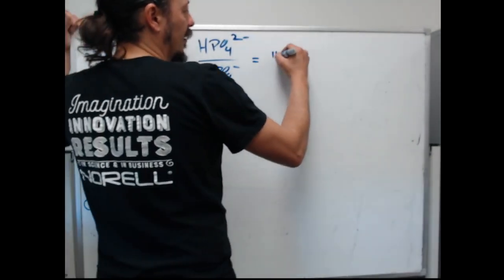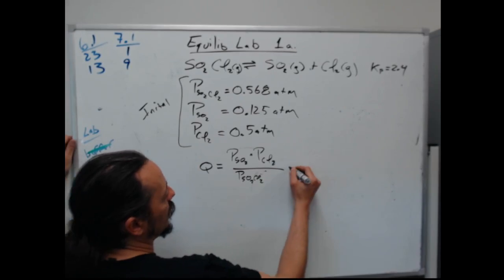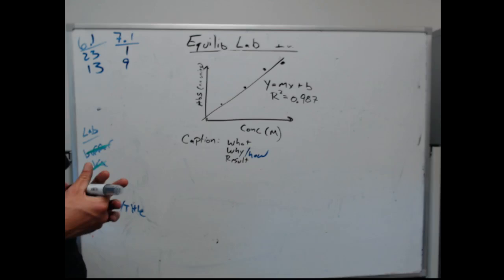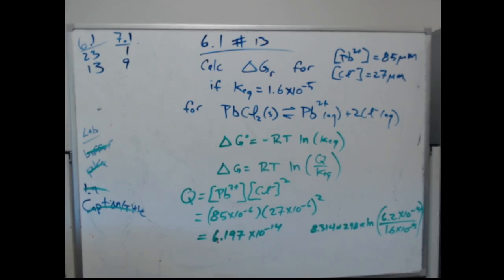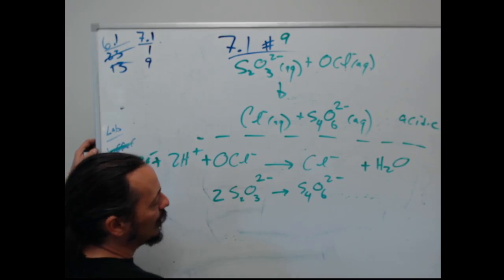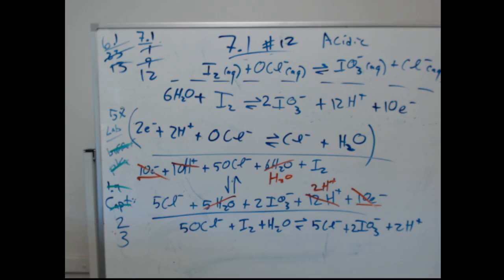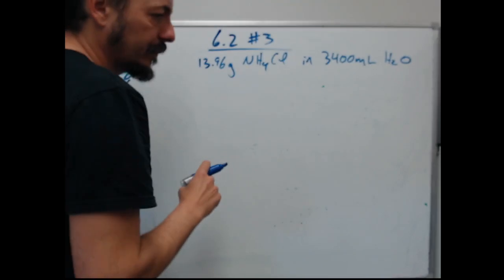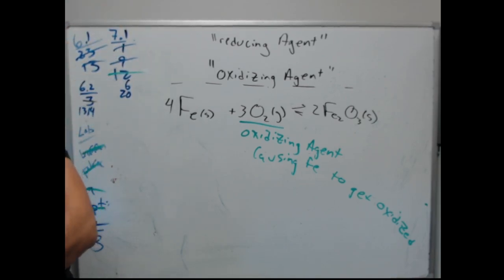Chem125 OH week7w W2025